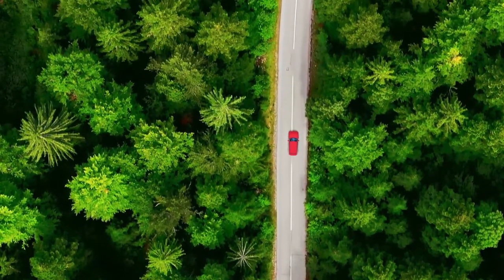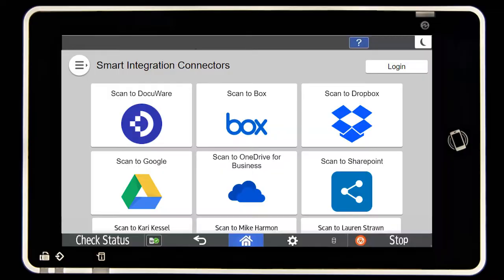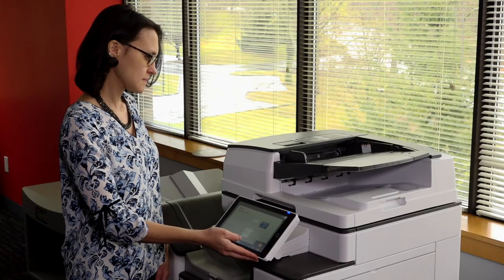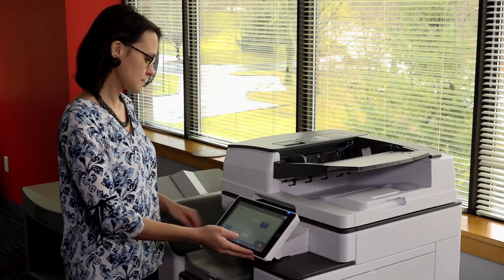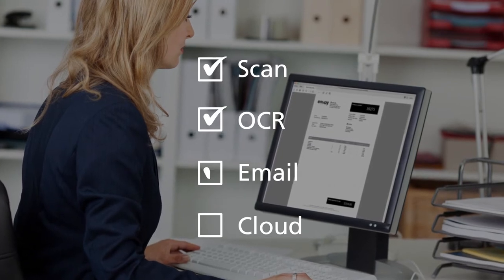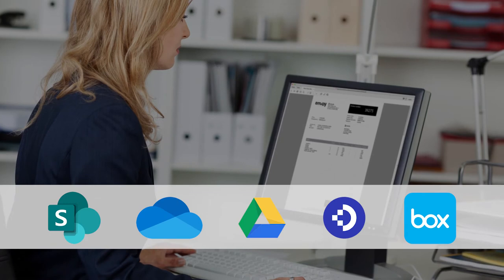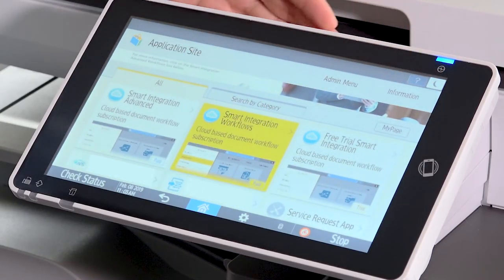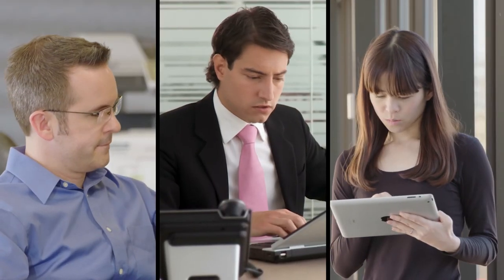Savin Smart Integration Connectors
Point-to-point workflows — such as scanning files into readable text and routing to the cloud — are perfect for a connector package.